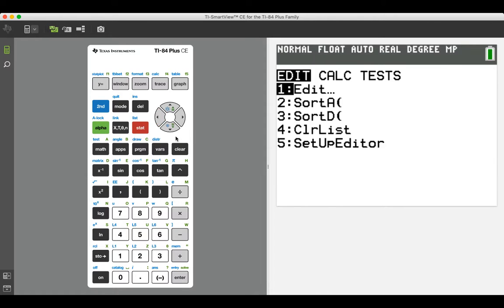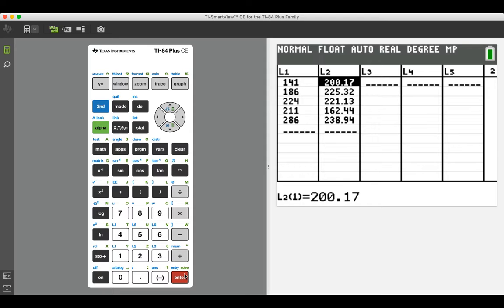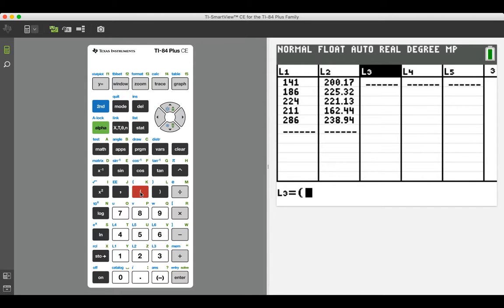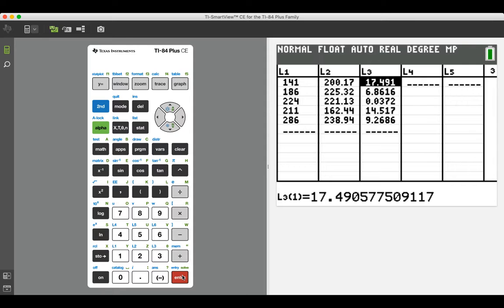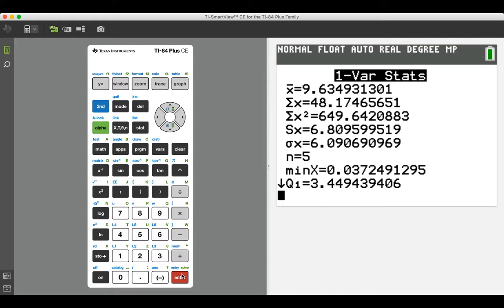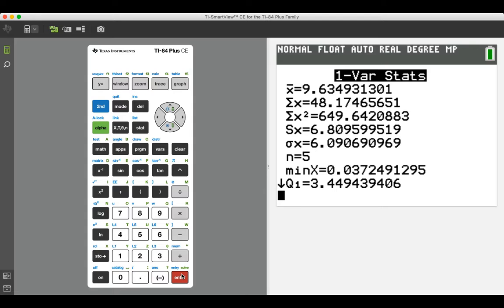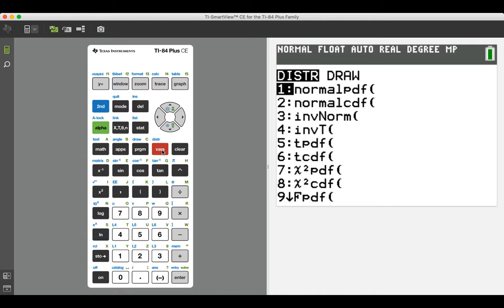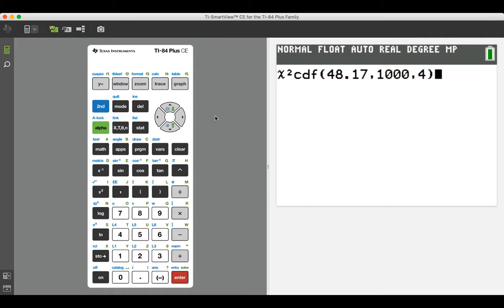11.1A Chi-squared GOF on Graphing Calculator